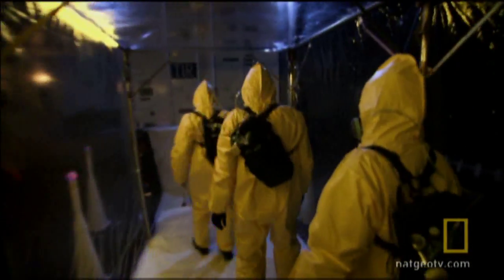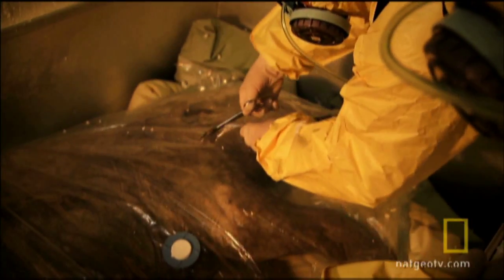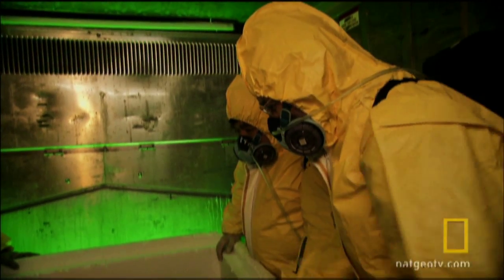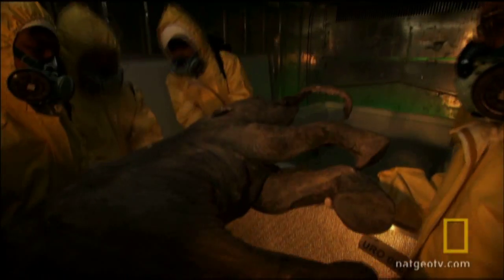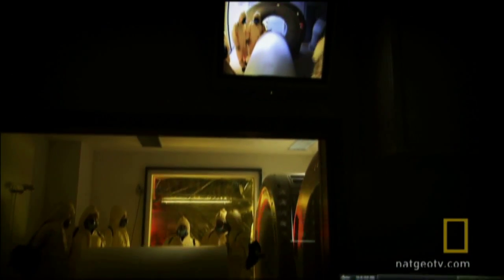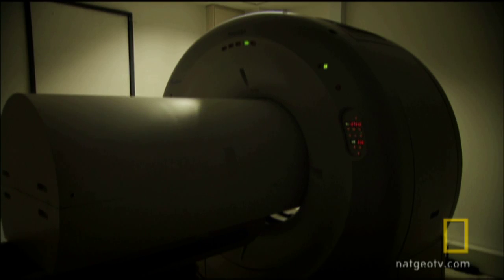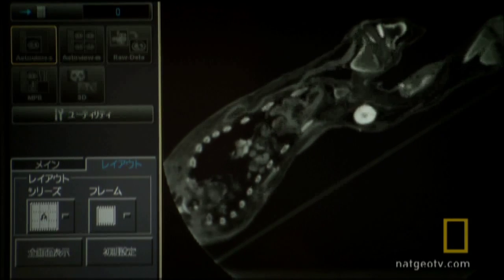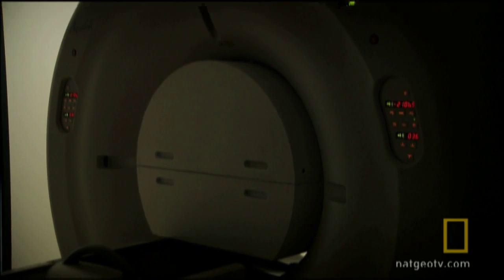Investigating Baby Mammoth | National Geographic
Before cutting into a newly discovered baby mammoth, scientists use modern technology to gather information.